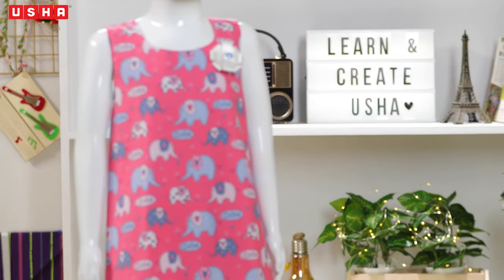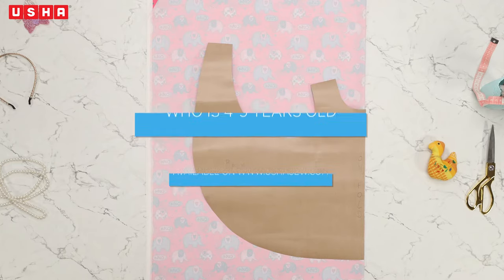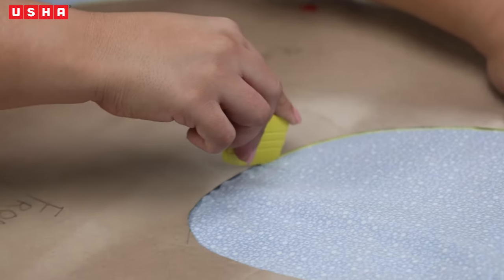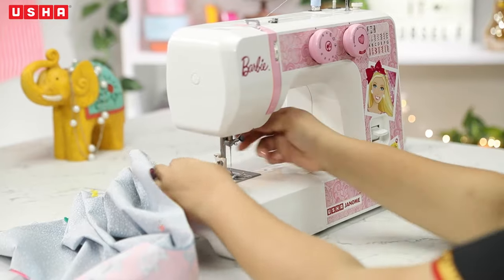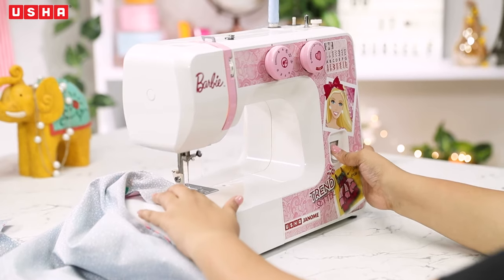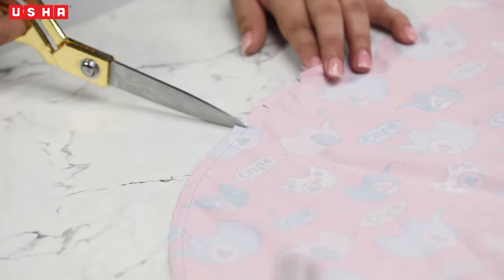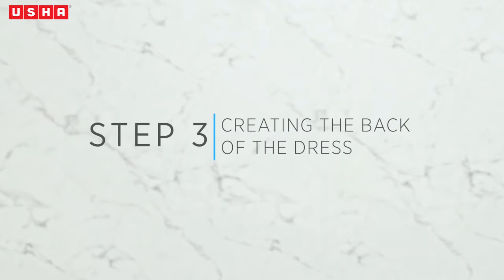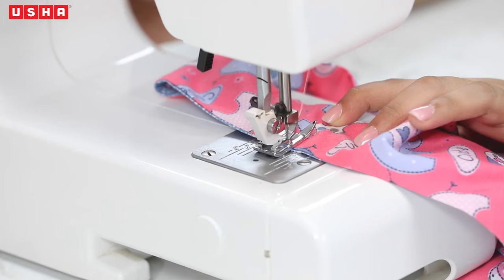Project 27: DIY Reversible Pinafore Dress for the Little One (English)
A cute Pinafore dress for your little girl which will do the job of two. Learn how to sew easy breezy dress in cute prints.